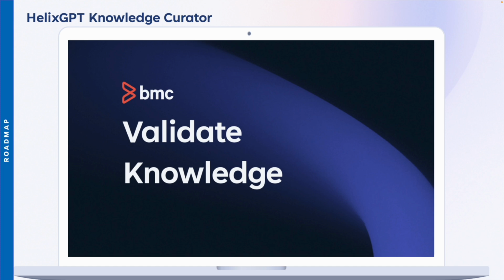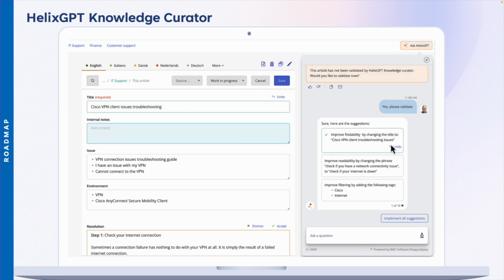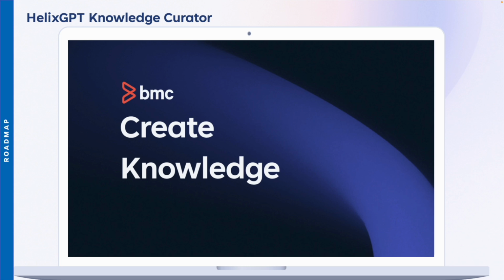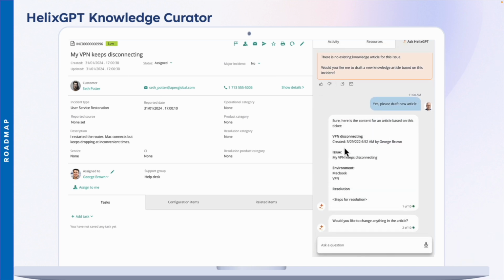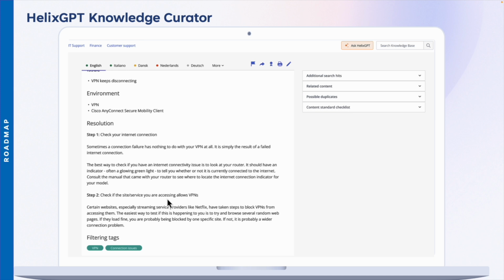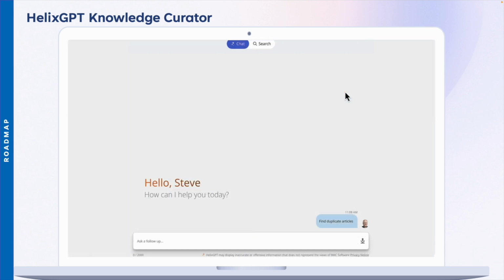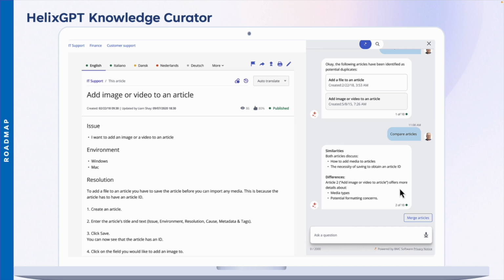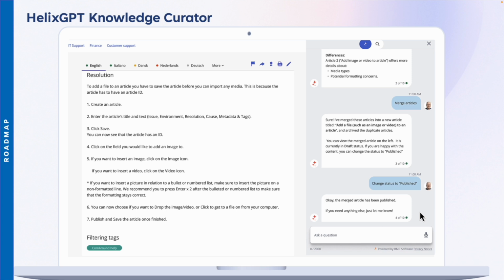HelixGPT Knowledge Curator - New Feature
Learn about HelixGPT Knowledge Curator